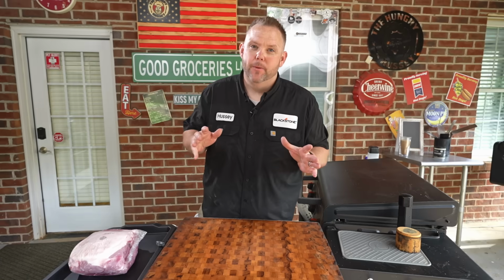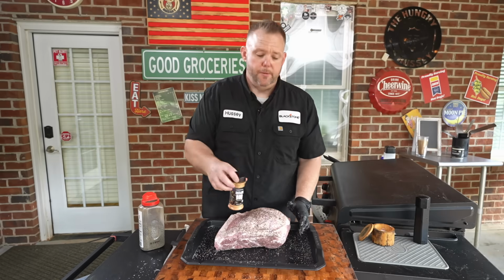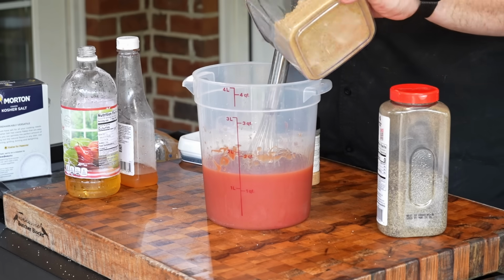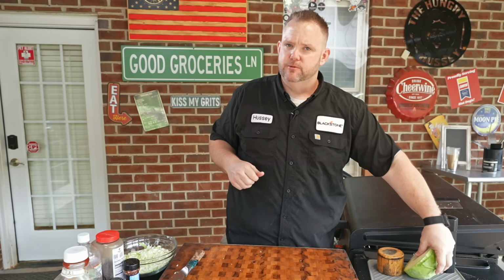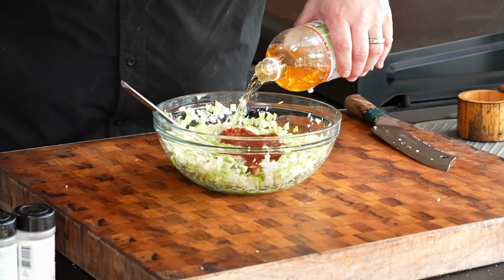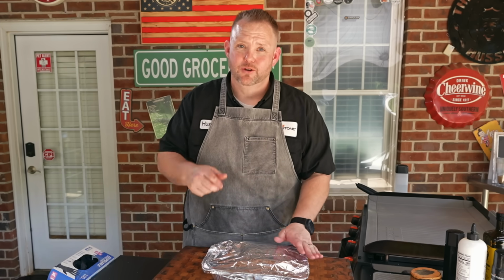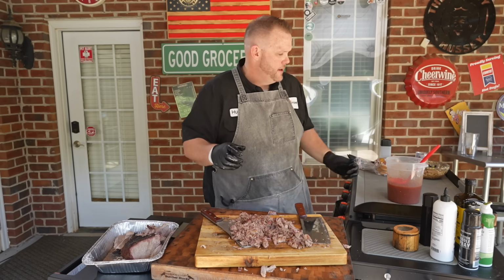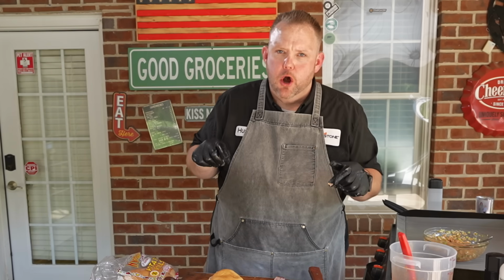North Carolina Style BBQ on the Blackstone Pellet Grill Combo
When the weather warms up, it’s time to fire up the Blackstone Pellet Grill for a Carolina-style BBQ feast. Hussey makes some incredible food from smoky pork shoulder and tangy red slaw to a homemade Lexington dip, this simplified Southern classic brings bold, backyard flavor to your own home.

Ingredients
Pork:
1 pork butt (8–9 lbs)
2–3 tsp salt
2–3 tsp black pepper
2–3 tsp Outlaw BBQ seasoning (or your favorite BBQ rub)

Lexington Style Dip (BBQ Sauce):
1 cup ketchup
1 cup apple cider vinegar
½ cup water
½ cup brown sugar (adjust to taste)
2–3 tsp salt
1 tsp garlic powder
1 tsp onion powder
2–3 tsp black pepper
1 tsp crushed red pepper
1 tbsp Worcestershire sauce (optional)
Squirt of yellow mustard (optional)
Juice of ½ a lemon (optional)

Red Slaw:
⅓ head green cabbage, finely chopped
½ cup ketchup
½ tsp salt
2 tsp sugar
¼ tsp black pepper
¼ tsp crushed red pepper
3 tbsp apple cider vinegar
1 tbsp lemon juice

Directions
1. Preheat your pellet grill to 275°F.
2. Remove the pork butt from its packaging and season it thoroughly on all sides with salt, pepper, and BBQ seasoning.
3. Place the pork on the grill and smoke it until the internal temperature reaches about 180°F, approximately 8–9 hours. You may continue smoking slightly longer for enhanced tenderness.
4. While the pork is cooking, mix all the Lexington Dip ingredients in a bowl. For deeper flavor, simmer the mixture on the stovetop over low heat for 10–15 minutes.
5. Finely chop the cabbage and place it in a large bowl. Add salt and sugar, stir well, and let it sit for 10–15 minutes. Then mix in the ketchup, vinegar, black pepper, crushed red pepper, and lemon juice until evenly combined.
6. When the pork reaches 180°F, remove it from the grill and cover it. Let it rest for 1 hour.
7. After resting, chop the pork into small pieces using two cleavers or knives. Add some of the Lexington Dip directly to the chopped meat for extra flavor.
8. To assemble, place a generous portion of chopped pork onto a bun, top with red slaw, and drizzle with additional dip if desired.
9. Serve hot and enjoy the classic Carolina flavor—perfect for gatherings, tailgates, or any BBQ occasion!